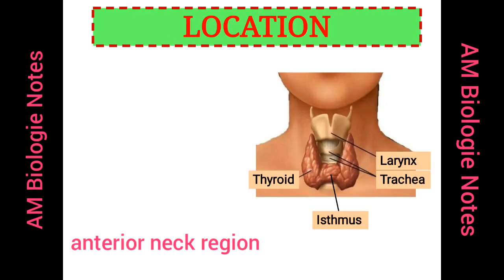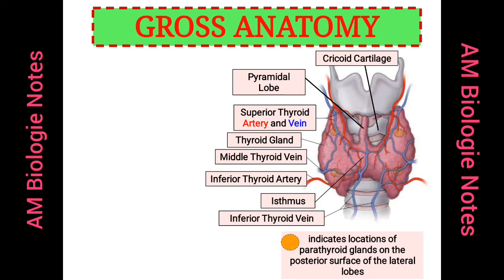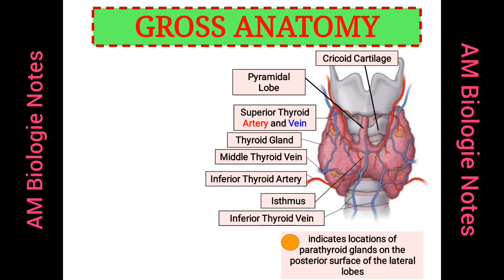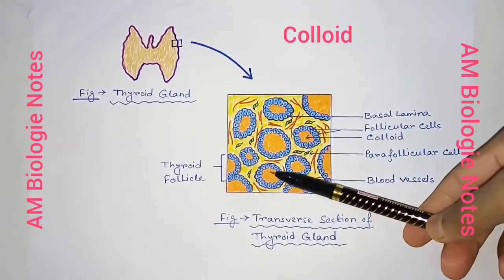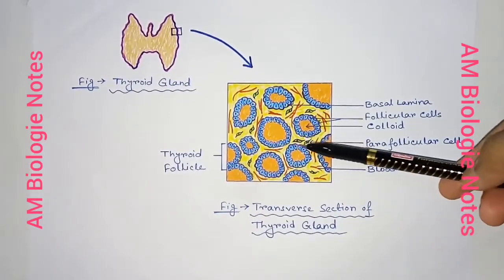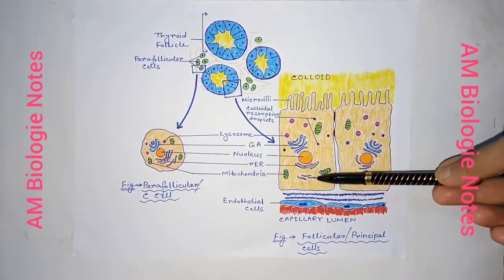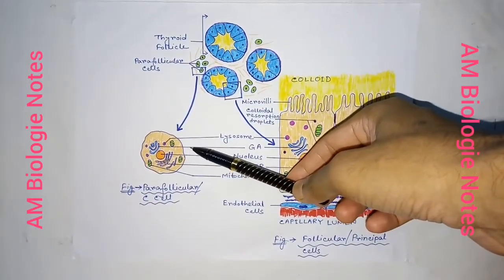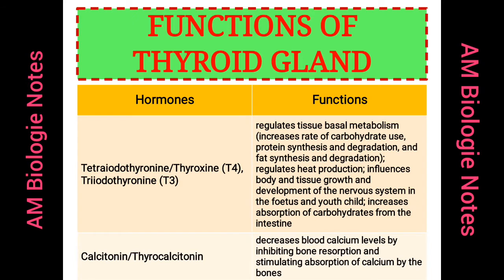Thyroid Gland: Anatomy, Histology, Functions | Structure of Thyroid Gland | AM Biologie Notes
Thyroid gland is one of the important endocrine gland in human. It produces two very essential hormones named- thyroxine and calcitonin. These hormones are required for normal growth and development and calcium regulation in the body. In this video I have discussed about the location, gross anatomy, histology and main functions of the thyroid gland.

1) Biology in Bengali Version-